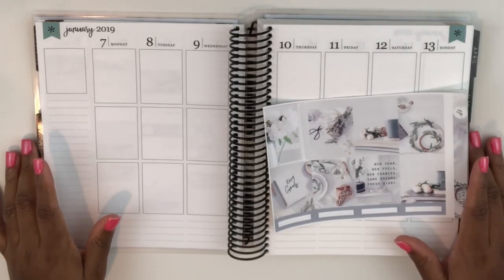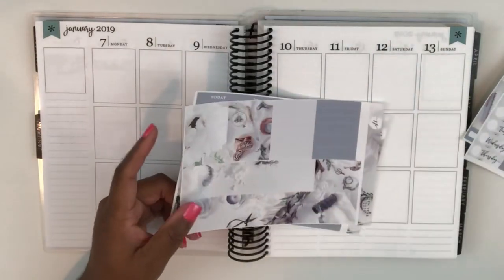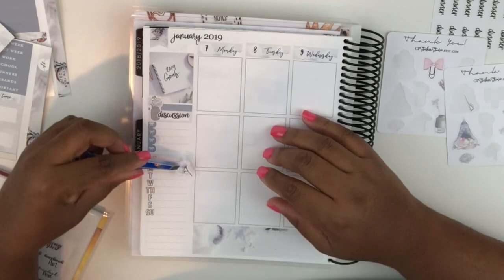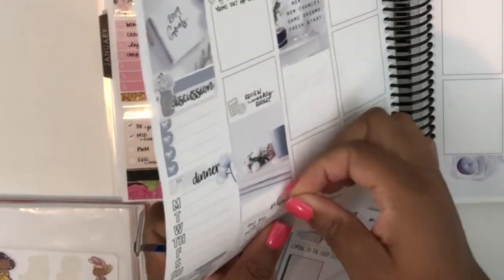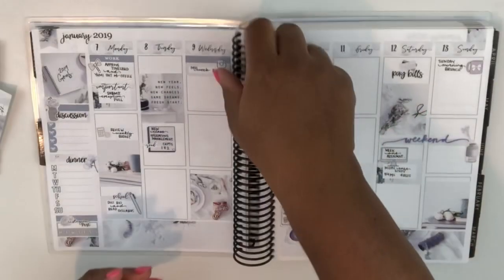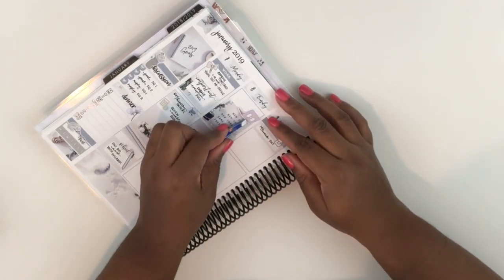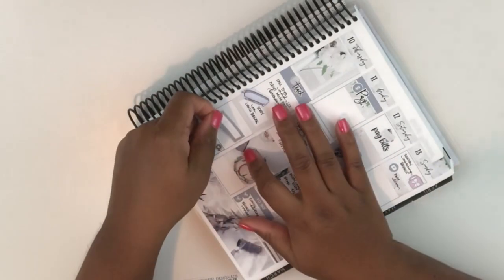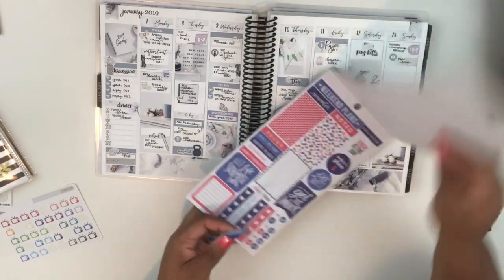Plan with Me feat. Jax and Pepper | ShawntePlans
Hey Planners!
This week I used the New Year 2019 kit from Jax and Pepper. Hope you enjoy the PWM!
Hugs,
Tay

Follow me for pics and details on all the shops used! 💕

Shops Mentioned:
Artbox Stickers
Sweet T Plans
Paper Panduh
Nicole Hutch Designs
The Sticker Shop Co (this shop is closed 🙁)
Taylor and Tucker
QT Planner Co
Moonlight Paper Co
Sticker Bloom